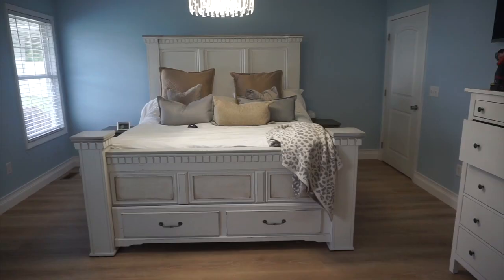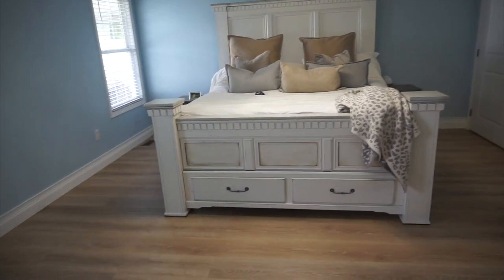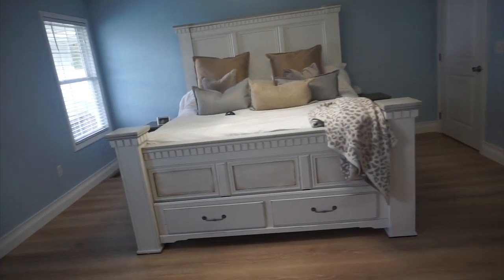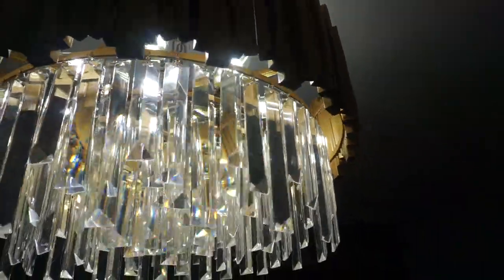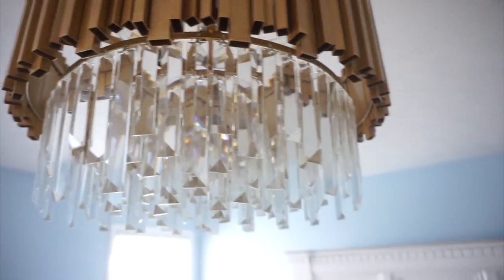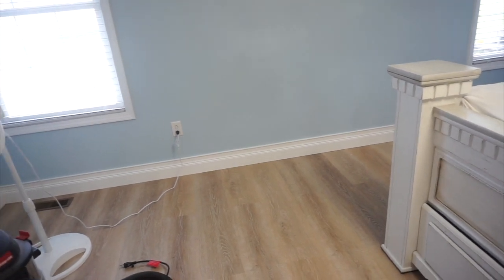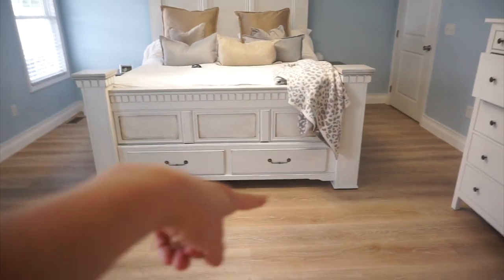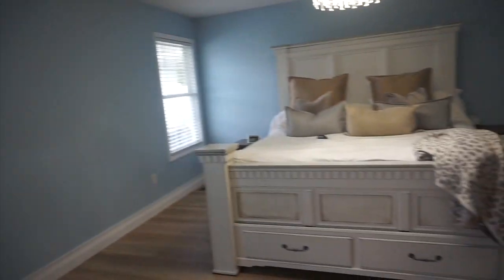2021 CLEAN WITH ME! | MOM LIFE CLEANING MOTIVATION | CLEANING ROUTINE | REALISTIC CLEANING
Hi, friends!